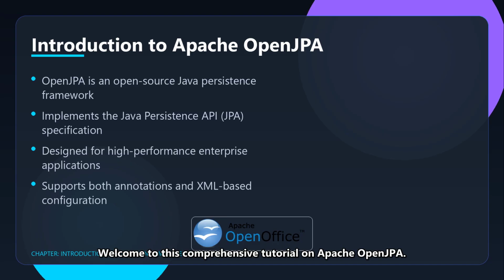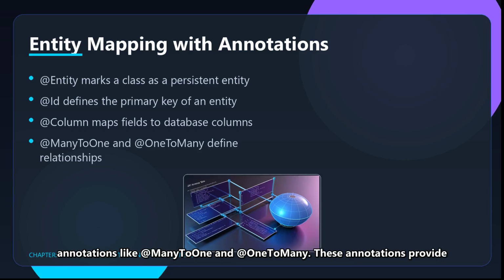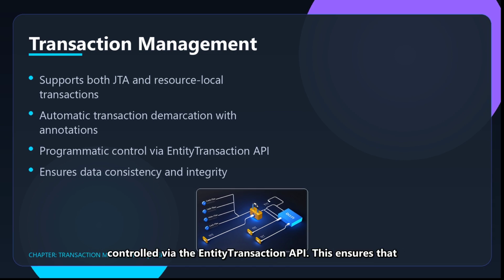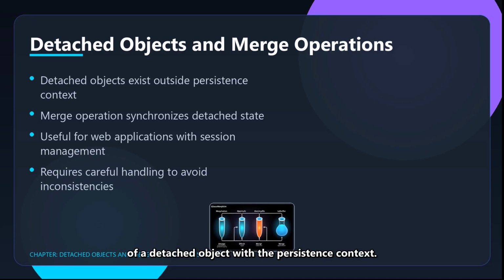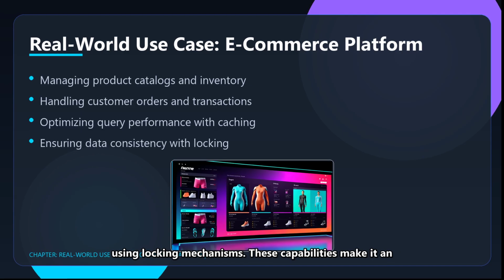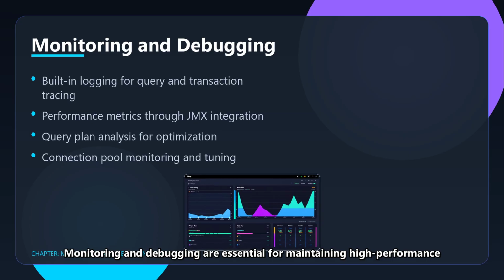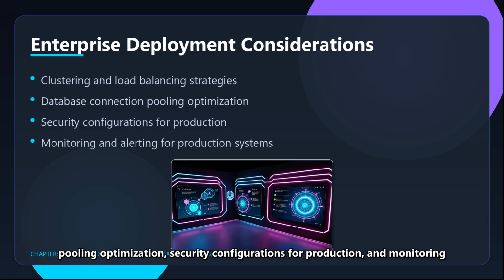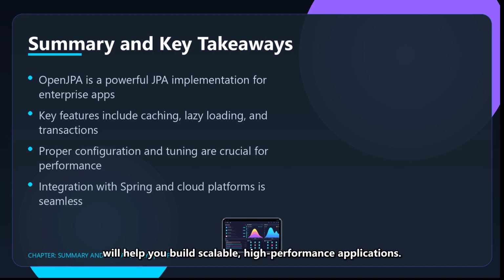Apache OpenJPA Explained: Everything You Need to Know 🚀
🚀 Deep dive into Apache OpenJPA!

Apache OpenJPA's architecture is built around a modular design that separates concerns like metadata processing, query execution, and transaction handling. At its core, it uses a persistence manager to manage entity lifecycle, a broker to coordinate operations, and a cache to optimize performance. The system integrates seamlessly with JPA annotations and XML configurations, offering flexibility in how entities are defined and managed.

📌 CHAPTERS:
00:00 - Welcome to the Channel! 👍
00:14 - Introduction to Apache OpenJPA
00:44 - Why Choose Apache OpenJPA?
01:12 - Core Concepts of OpenJPA
01:38 - Setting Up OpenJPA
02:06 - Entity Mapping with Annotations
02:32 - Understanding Persistence Context
02:56 - EntityManager Operations
03:18 - Lazy Loading and Eager Fetching
03:43 - Caching in OpenJPA
04:08 - Transaction Management
04:36 - Querying with JPQL
05:01 - Native SQL Queries
05:28 - Optimistic and Pessimistic Locking
05:55 - Batch Processing and Performance Tuning
06:20 - Detached Objects and Merge Operations
06:43 - OpenJPA Architecture Overview
07:09 - Lifecycle Callbacks and Listeners
07:35 - Schema Generation and Validation
07:59 - Integration with Spring Framework
08:22 - Real-World Use Case: E-Commerce Platform
08:45 - Performance Comparison: OpenJPA vs Hibernate
09:08 - Advanced Features: Fetch Plans and Projections
09:31 - Security Considerations
09:54 - Migration from Other ORMs
10:19 - Testing Strategies with OpenJPA
10:42 - Monitoring and Debugging
11:07 - Best Practices for OpenJPA
11:29 - Community and Resources
11:54 - Future of Apache OpenJPA
12:17 - Common Pitfalls and How to Avoid Them
12:40 - Enterprise Deployment Considerations
13:04 - Integration with Microservices
13:27 - Cloud-Native Considerations
13:49 - Performance Tuning Deep Dive
14:11 - Troubleshooting Common Issues
14:33 - Summary and Key Takeaways
15:00 - Thank You and Call to Action
15:22 - Thanks for Watching! 🚀